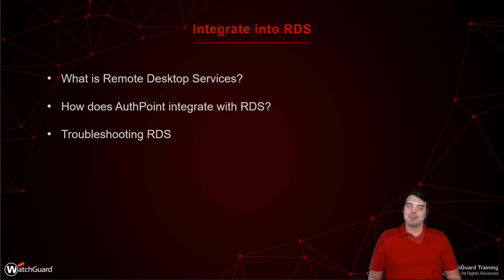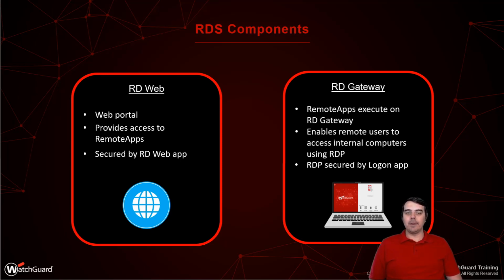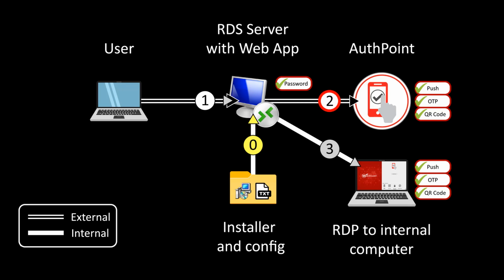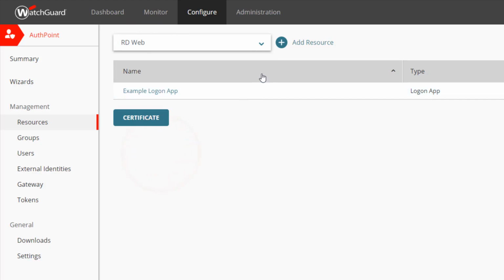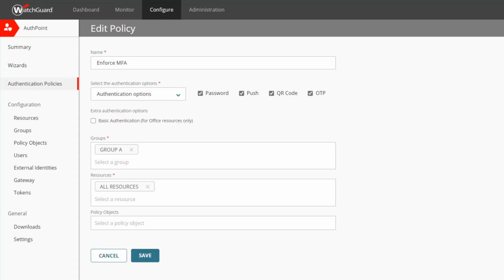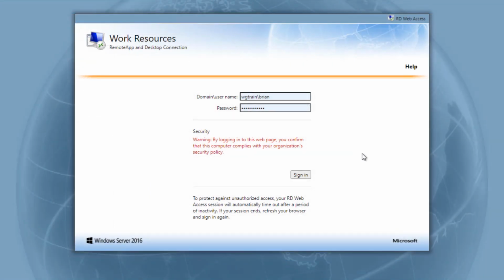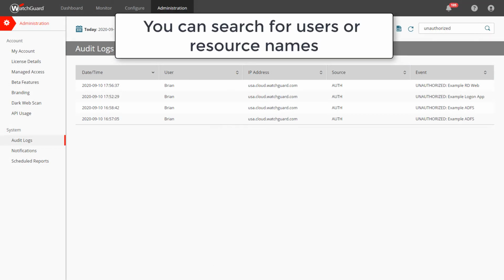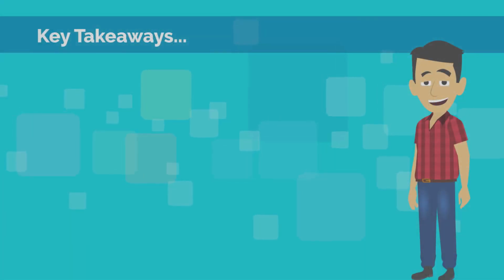16 Integrate AuthPoint with RDS